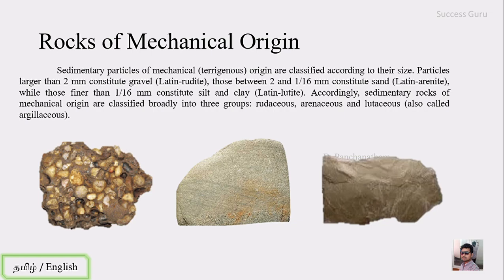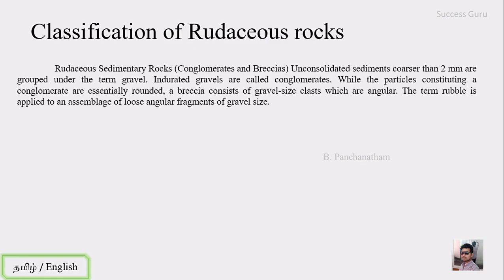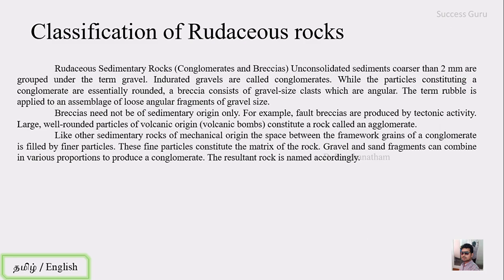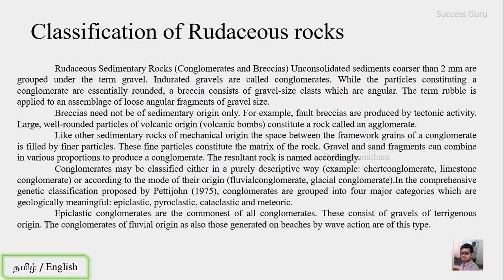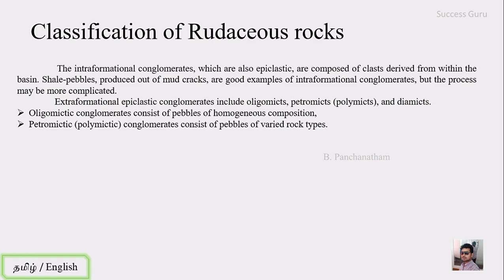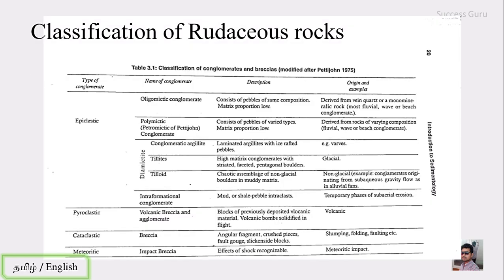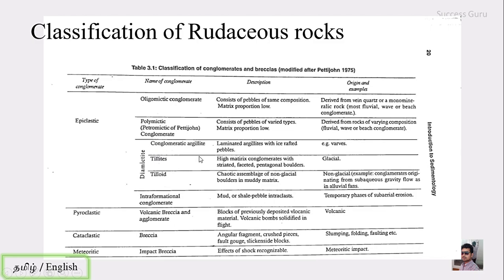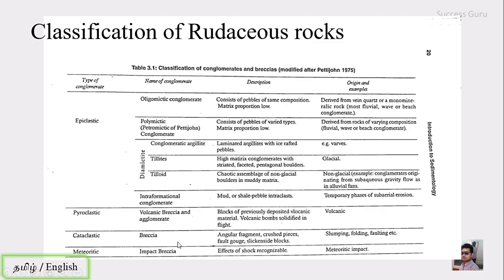Sedimentology lecture 4 - Rocks of Mechanical Origin, English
content:
Sedimentary particles of mechanical (terrigenous) origin are classified according to their size. Particles larger than 2 mm constitute gravel (Latin-rudite), those between 2 and 1/16 mm constitute sand (Latin-arenite), while those finer than 1/16 mm constitute silt and clay (Latin-lutite). Accordingly, sedimentary rocks of mechanical origin are classified broadly into three groups: rudaceous, arenaceous and lutaceous (also called argillaceous).
 Rudaceous Sedimentary Rocks (Conglomerates and Breccias) Unconsolidated sediments coarser than 2 mm are grouped under the term gravel. Indurated gravels are called conglomerates. While the particles constituting a conglomerate are essentially rounded, a breccia consists of gravel-size clasts which are angular. The term rubble is applied to an assemblage of loose angular fragments of gravel size.
 Breccias need not be of sedimentary origin only. For example, fault breccias are produced by tectonic activity. Large, well-rounded particles of volcanic origin (volcanic bombs) constitute a rock called an agglomerate.
 Like other sedimentary rocks of mechanical origin the space between the framework grains of a conglomerate is filled by finer particles. These fine particles constitute the matrix of the rock. Gravel and sand fragments can combine in various proportions to produce a conglomerate. The resultant rock is named accordingly.
 Conglomerates may be classified either in a purely descriptive way (example: chertconglomerate, limestone conglomerate) or according to the mode of their origin (fluvialconglomerate, glacial conglomerate).In the comprehensive genetic classification proposed by Pettijohn (1975), conglomerates are grouped into four major categories which are geologically meaningful: epiclastic, pyroclastic, cataclastic and meteoric.
 Epiclastic conglomerates are the commonest of all conglomerates. These consist of gravels of terrigenous origin. The conglomerates of fluvial origin as also those generated on beaches by wave action are of this type.
  The intraformational conglomerates, which are also epiclastic, are composed of clasts derived from within the basin. Shale-pebbles, produced out of mud cracks, are good examples of intraformational conglomerates, but the process may be more complicated.
 Extraformational epiclastic conglomerates include oligomicts, petromicts (polymicts), and diamicts.
Oligomictic conglomerates consist of pebbles of homogeneous composition,
Petromictic (polymictic) conglomerates consist of pebbles of varied rock types.
Diamictic conglomerates are characterized by a high proportion of matrix. These may be of glacial (tills or tillites) or
Non-glacial (tilloid) origin. Pebbly mudstones (argillites) are also included in this group. Conglomerates found in alluvial fan deposits are good examples of tilloids.
Other important types includes pyroclastic conglomerates of volcanic origin,
Cataclastic produced by earth movements and
Meteoric produced by meteoric impact.